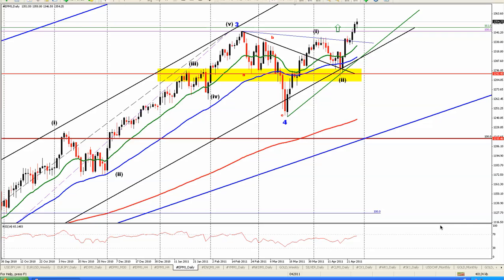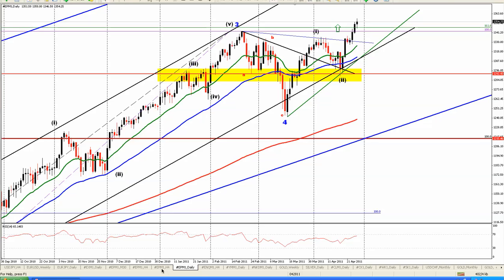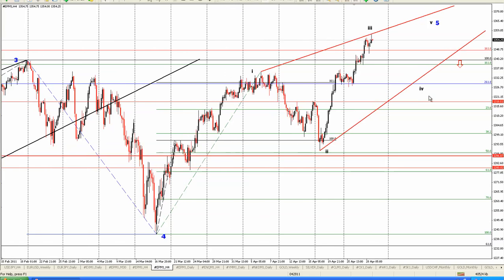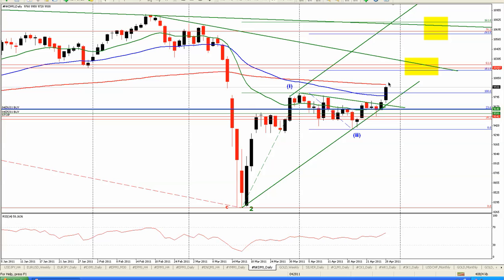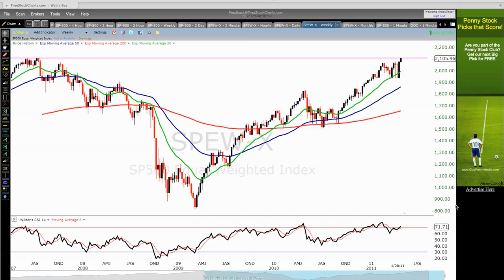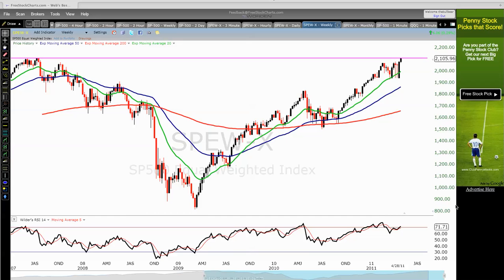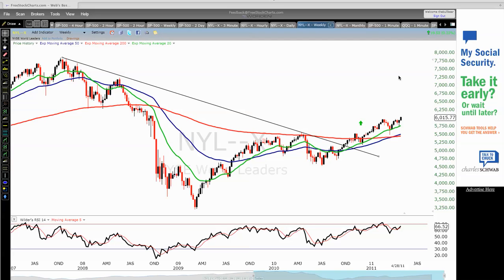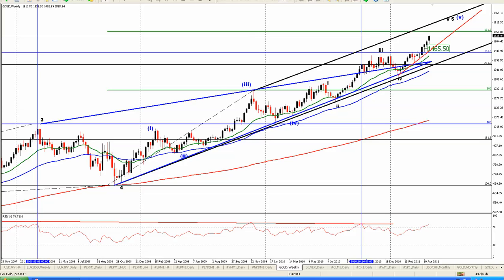MARKET UPDATE (SPX, NIKKEI, NASDAQ, GOLD) 2011-04-28_1452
BullBear Trading: Keeping You on the Right Side of the Markets

Financial Market Technical Analysis :: Elliott Wave :: Intermediate and Long Term Swing Trading

Get the balanced, objective analysis you need to profit from timing moves in the stock market, gold, precious metals, commodities or forex!

"Elliott Wave", Fibonacci, trader, trading, stocks, "financial crisis", crash, hyperinflation, depression, deflation, "stock market", "technical analysis", finance, financial, "market analysis", "market timing", "market commentary"